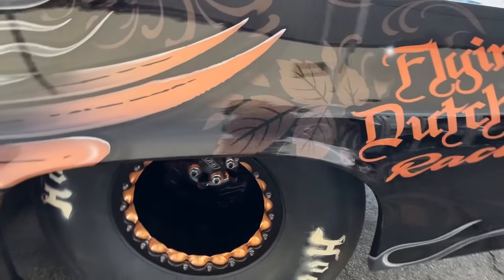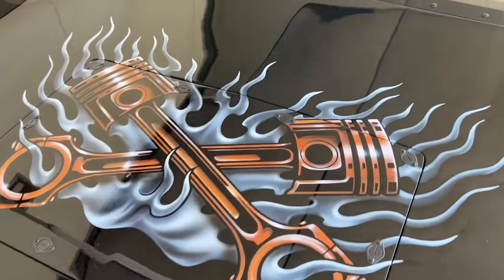Attention in the Pits Episode 92: Lynsi Snyder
Drag racing is in Lynsi Snyder’s blood, it’s what she grew up around and she waited 5 years for the build of her beautiful new Chevrolet Chevelle running in Top Sportsman!

Lynsi debuted her car at In-N-Out Burger Pomona Dragstrip at the Winternats, adding in another special family connection!

AttentionInThePits with Joe Castello.